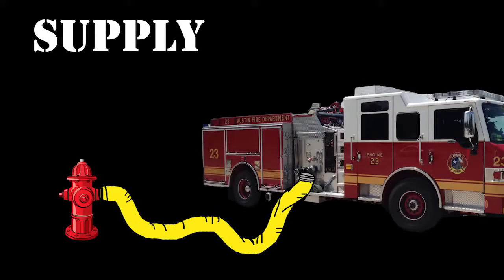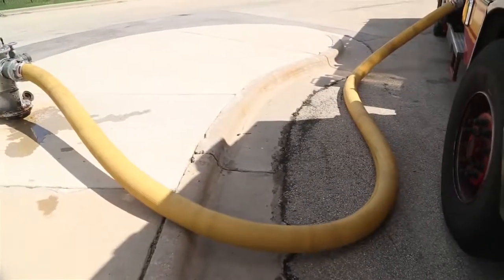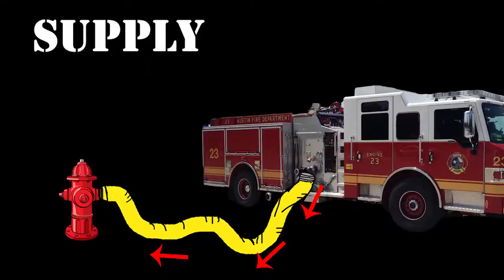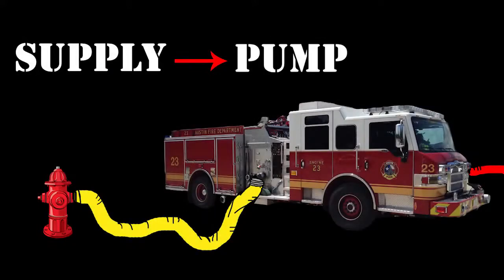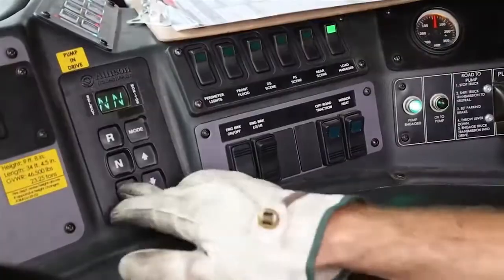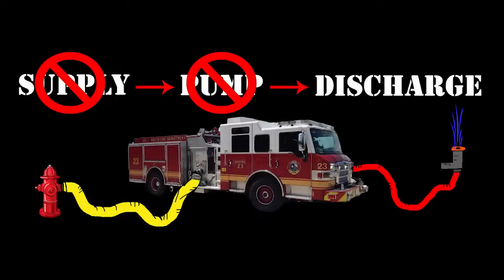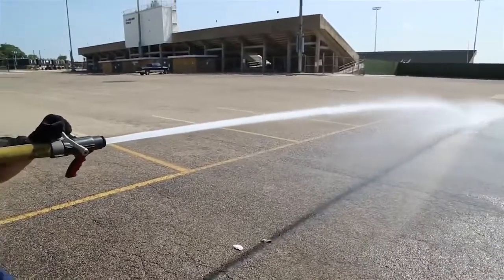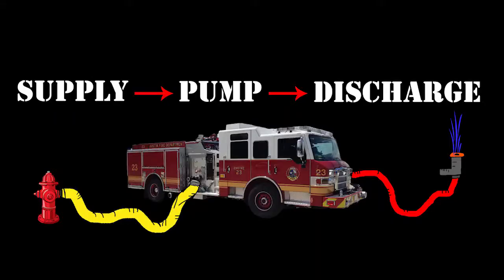PADO Skill #17 Pump Troubleshooting